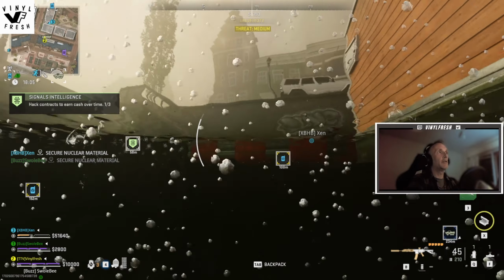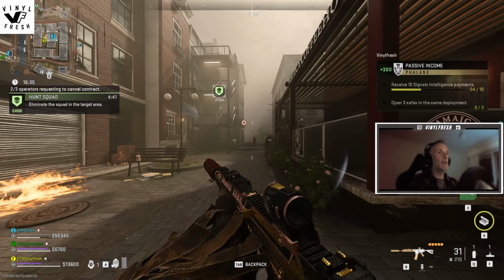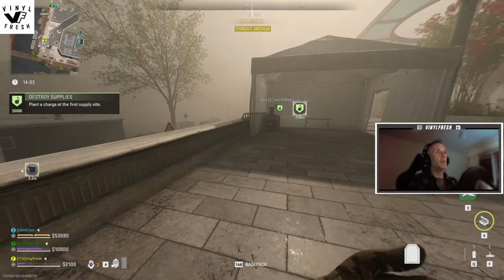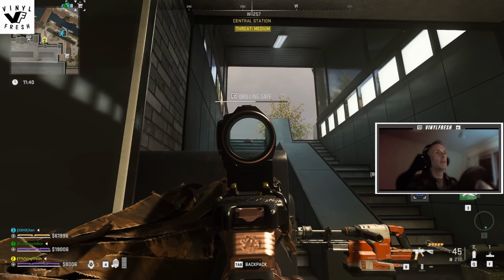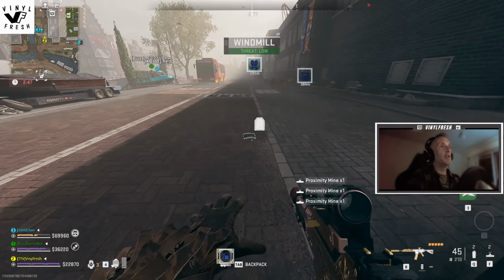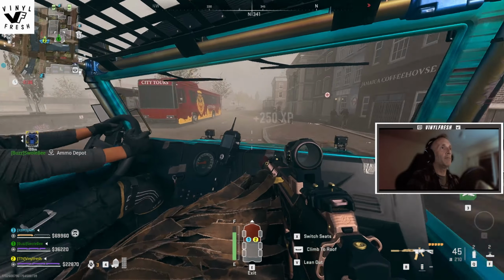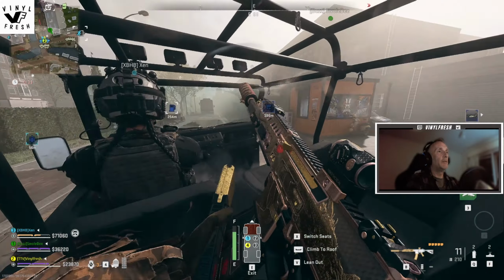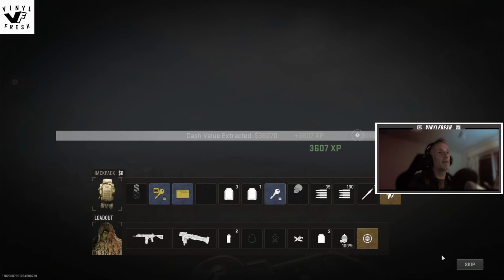'DMZ' Season 4 - Phalanx Faction - 'TEST DRIVE' + 'PASSIVE INCOME' Missions done.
In this video we complete 2 missions from Season 4 DMZ. Firstly Phalanx Faction Tier 7 - 'Test drive' - 'Visit 8 points of interest in Vondel using the tactical amphibious vehicle in one deployment' + 'Passive income' - 'Recieve 10 signals intelligence payments' then 'Open 3 safes in the same deployment'.
All Footage taken from my live stream.
I hope you enjoy this Warzone 2 DMZ gameplay.
and Swolbee as always.
thanks.
There will be swearing!